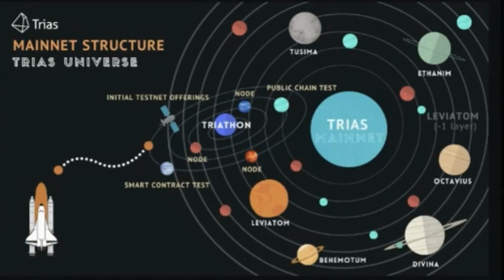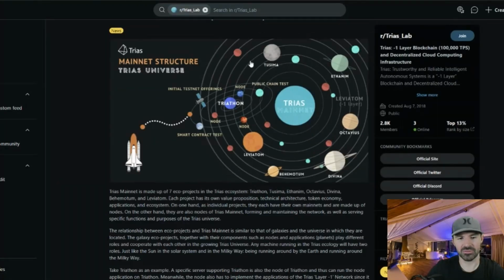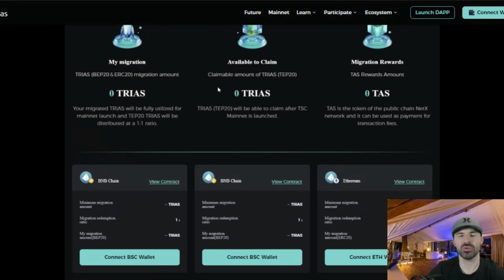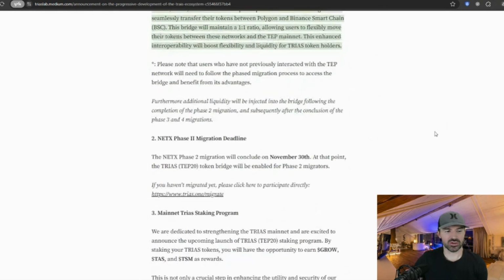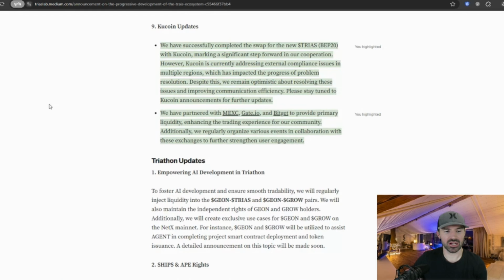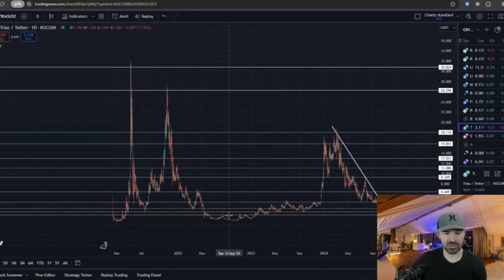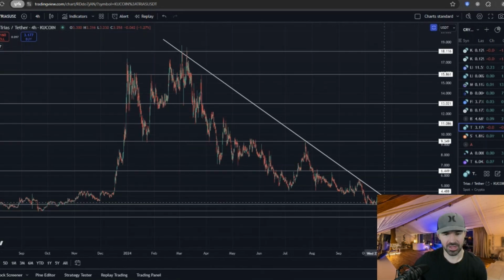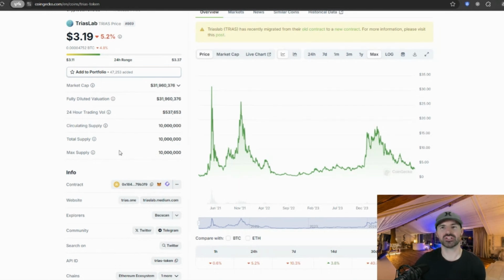Trias Labs update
In this video i give you an update on the crypto known as Trias labs.

Nothing i say in is video should be considered financial advice.

LINKS